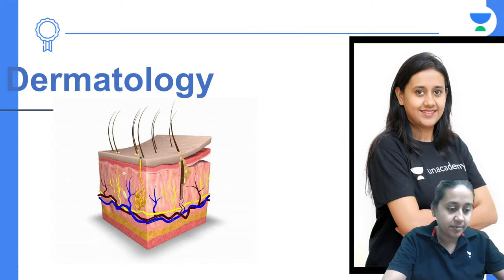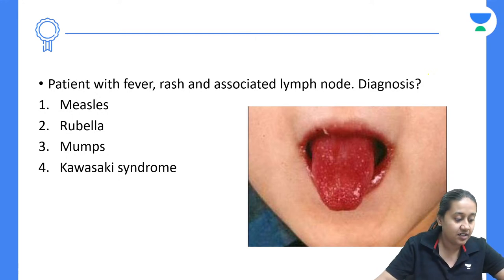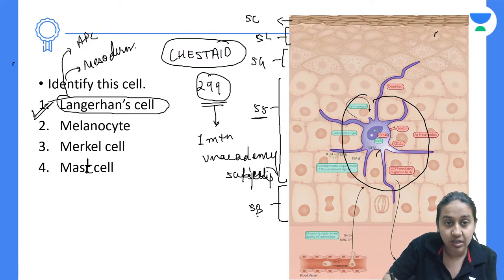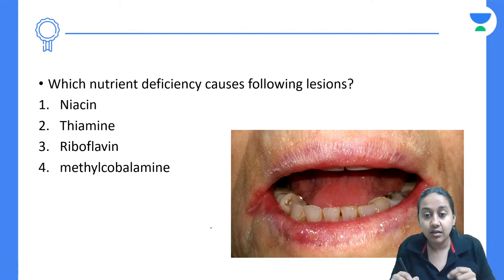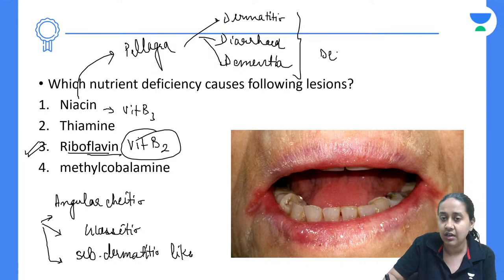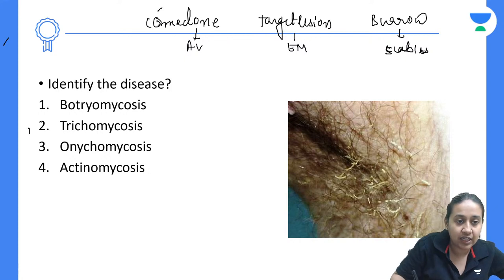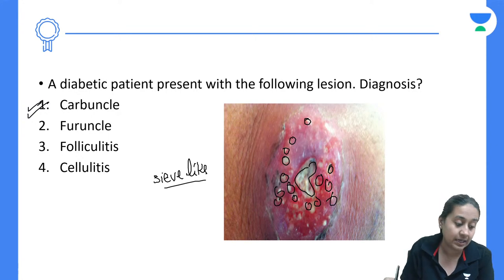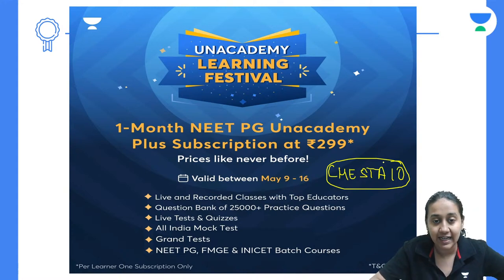Top images for NEETPG dermatology | Dr. Chesta Aggarwal | Unacademy NEET PG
In this session high yield images in Dermatology will be discussed.This session will be beneficial for those preparing for NEETPG 2022.

Call Dr.Chesta Aggarwal's team on  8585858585 and take your NEET PG Preparations to the next level.

About the educator:  Dr.chesta has completed her MBBS - Manipal University distinction 3rd ranker MD- Dermatology, Neetpg- All India 261 rank 10 publications best article 2018.

Join our Exclusive Telegram Channel for NEET PG -  NA

You can enroll to Unacademy Subscription and get the following benefits:

1. Learn from your favourite teacher
2. Dedicated DOUBT sessions
3. One Subscription, Unlimited Access to Live Online Classes and Videos
4. Real-time interaction with best-in-class teachers
5. You can ask doubts in live online classes
6. Limited students in each Class
7. Download the videos & watch them offline